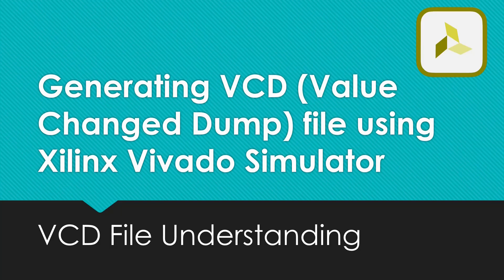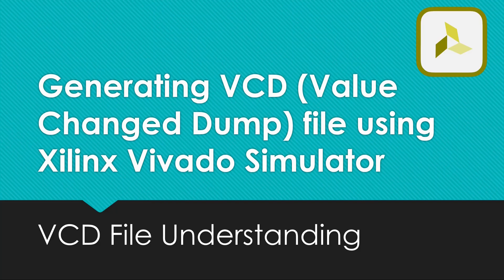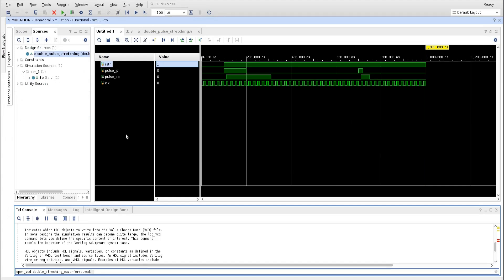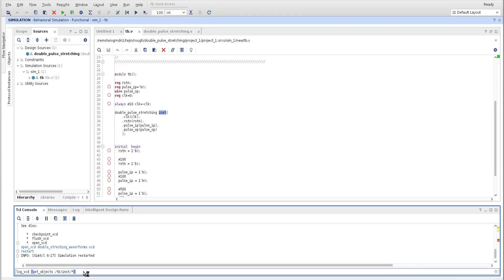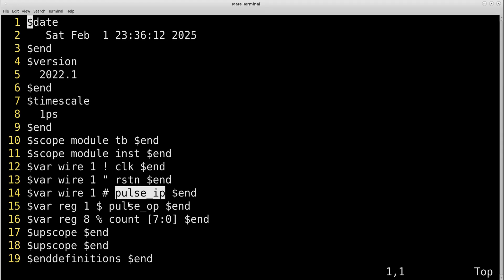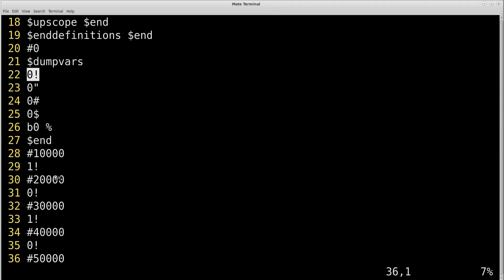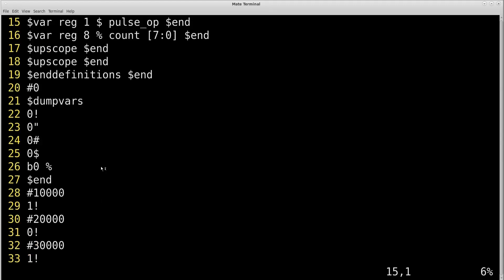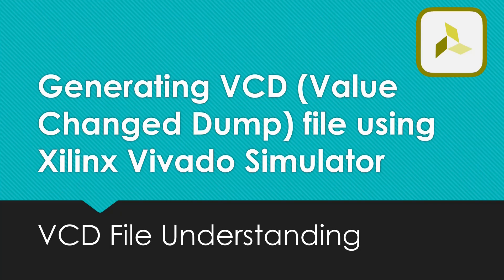VCD File Understanding and Generation using Vivado Simulator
Learn how to generate and view a VCD (Value Change Dump) file in Vivado Simulator ! In this tutorial, I’ll guide you through running the simulation in Vivado, generating the VCD file, and finally viewing the waveform in GTKWave. This method is essential for debugging and analyzing digital designs in FPGA and ASIC development.

🔹 Topics Covered:
✅ Generating a VCD file in Vivado Simulator
✅ Running Verilog simulation
✅ Viewing the waveform in GTKWave (Upcoming video)